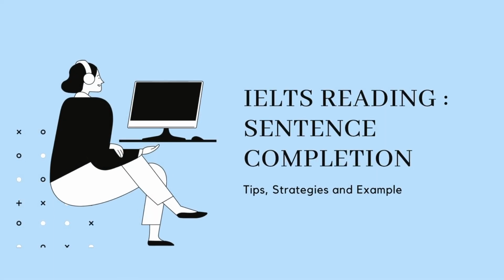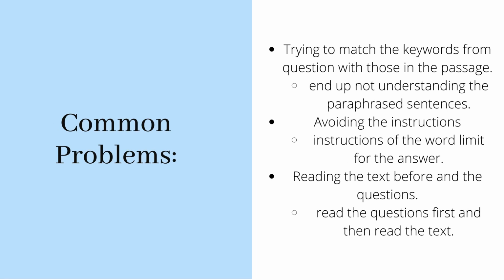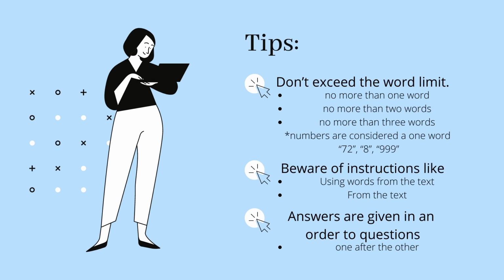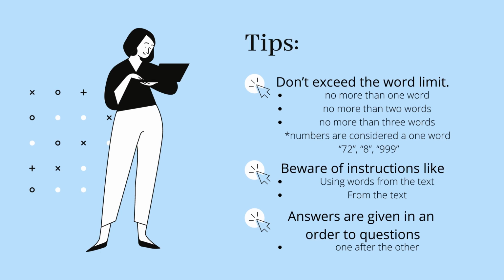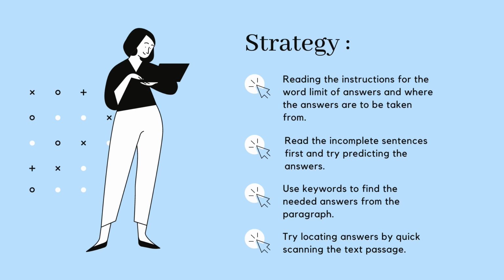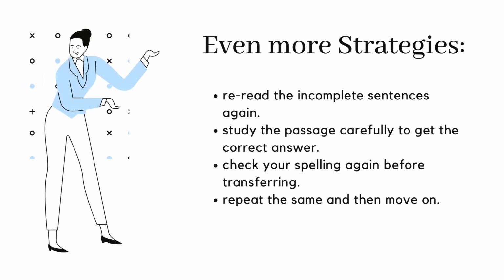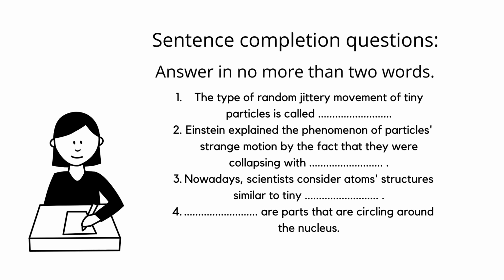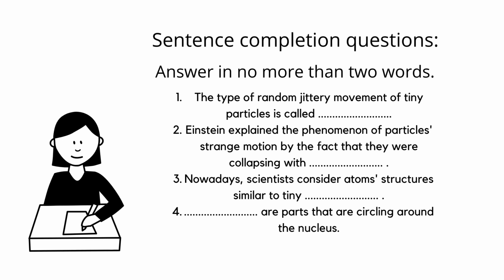IELTS Reading Module | Sentence Completion | Examples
We are back with another video on the IELTS Reading Module.

In this video, you will learn to understand Common problems, Tips, strategies and Examples for Sentence Completion in IELTS Reading Module.